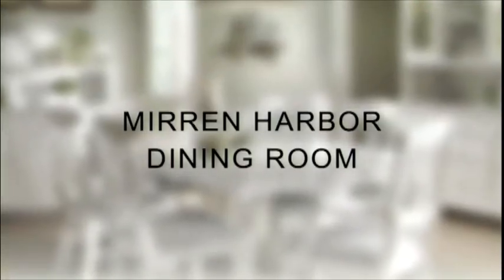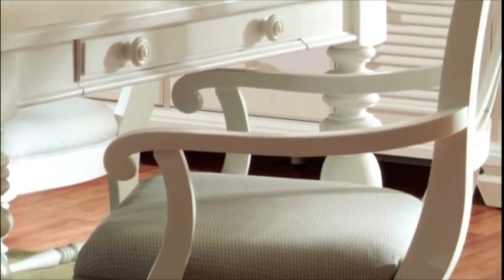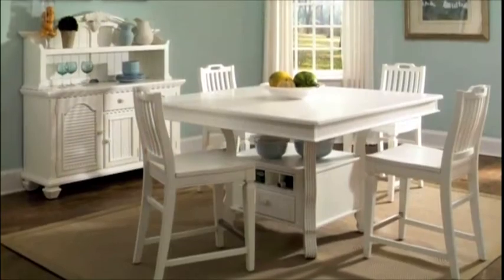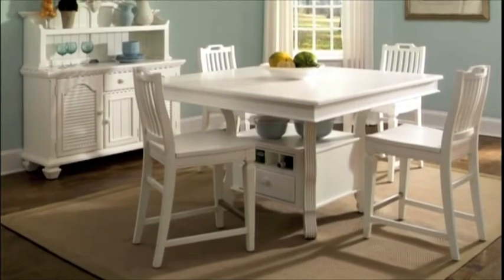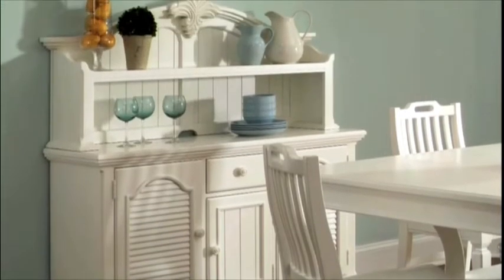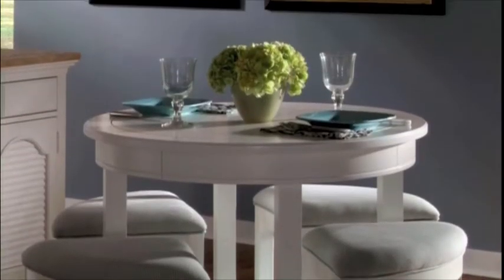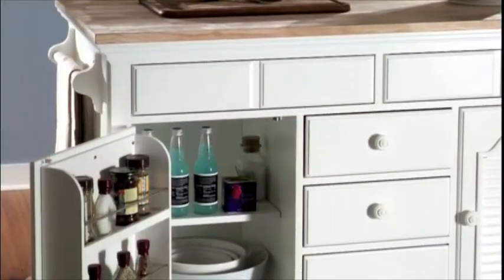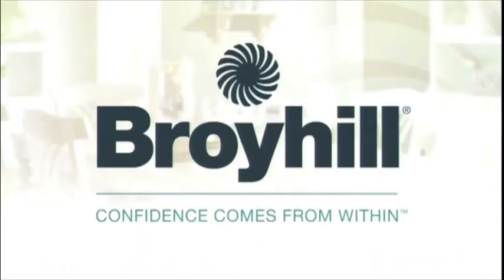Mirren Harbor Dining Collection by Broyhill Furniture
The Mirren Harbor Dining Collection is now available at Furniture Crate